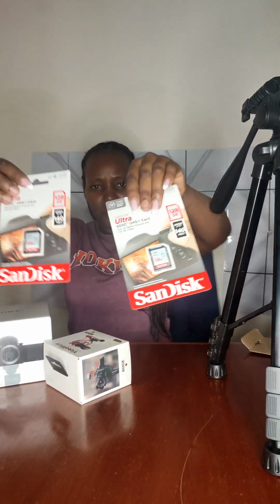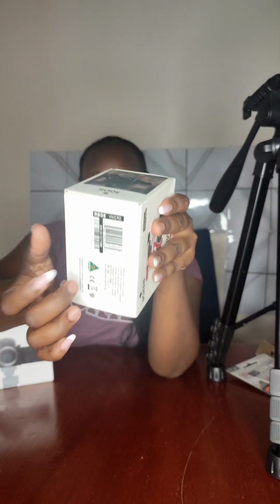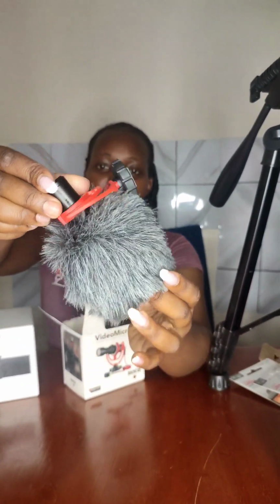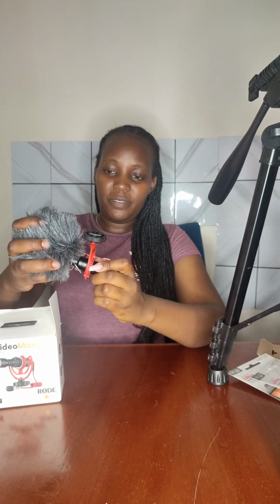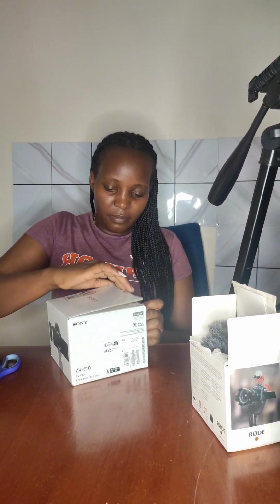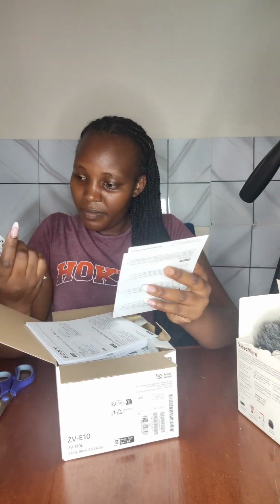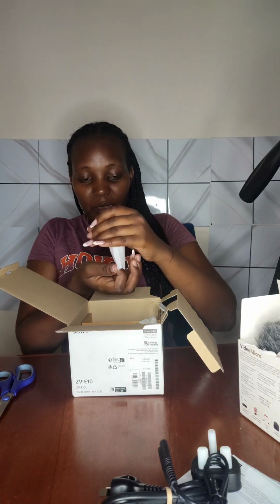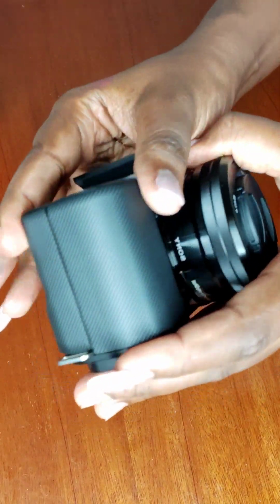SONY ZV-E10. Finally ugraded My equipments